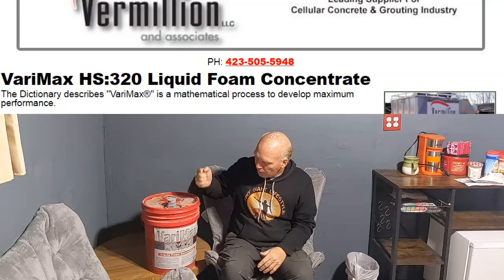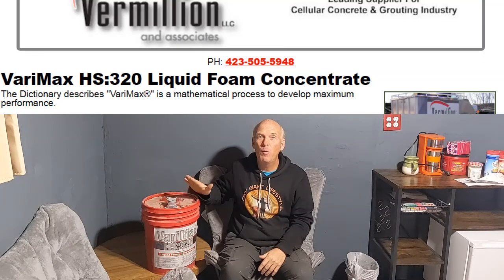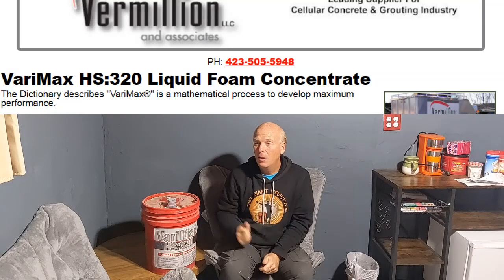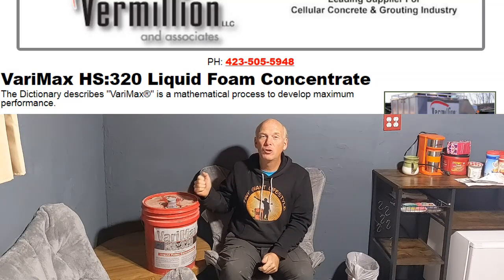VermiMax HS 320 for Better AirCrete Making Foam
Making good quality foamed cement needs a quality foaming agent when casting AirCrete House

0:00 The Best Foaming Agent is HS320
1:30 Prices of Verimax vs Drexel Vs Dish Soap